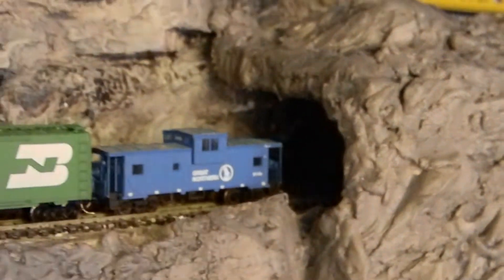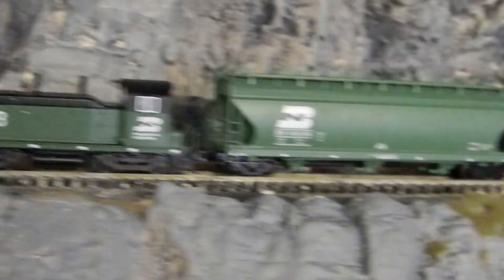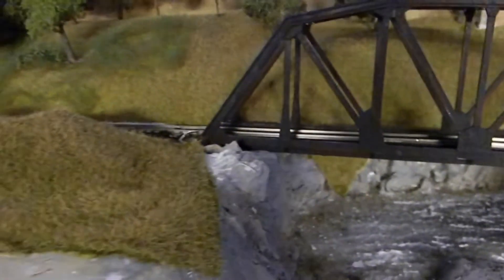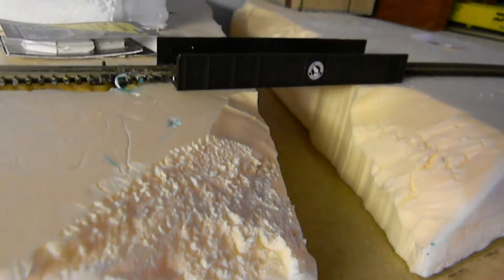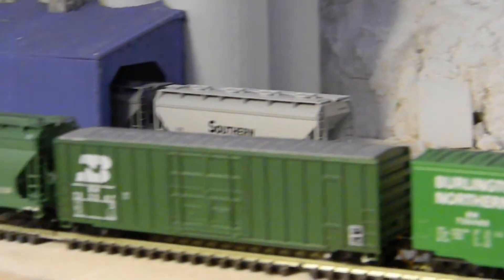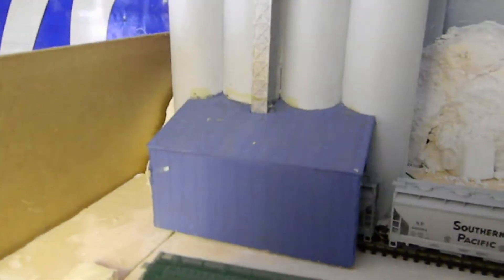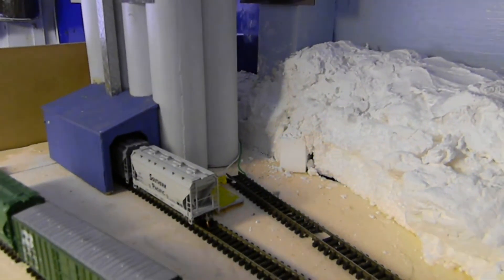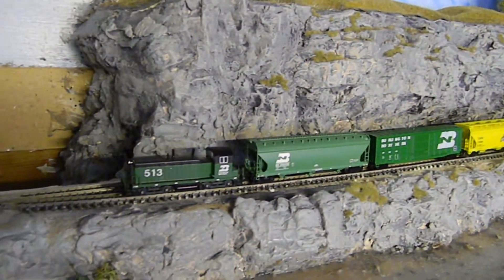Cascade 5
After a long break, work has started again on my layout in Washington State.  Actually, to say work is protracted on this layout, compared to the fourth video, there's quite a lot of advancement over the last two years.